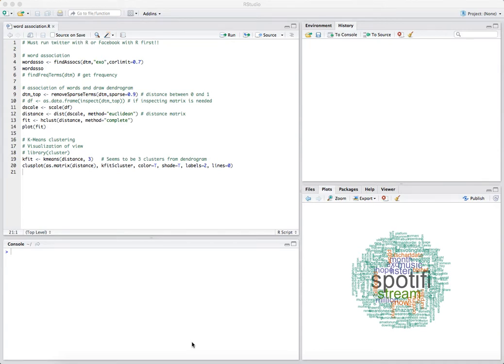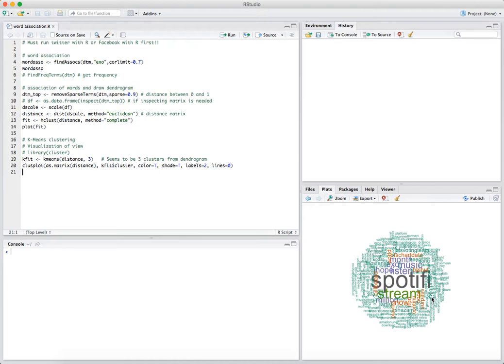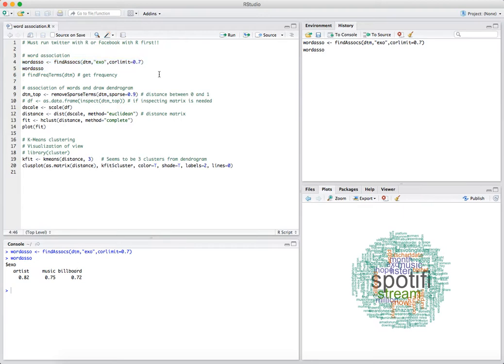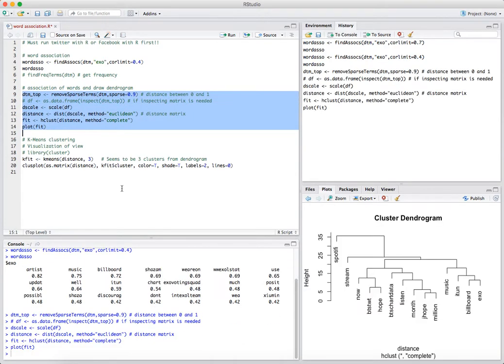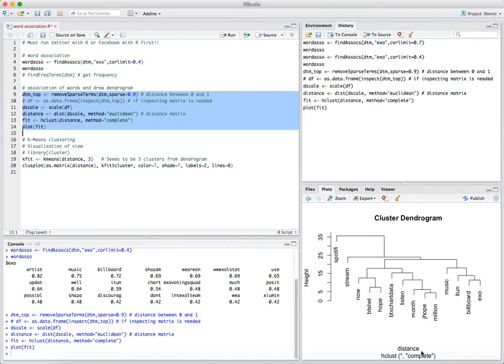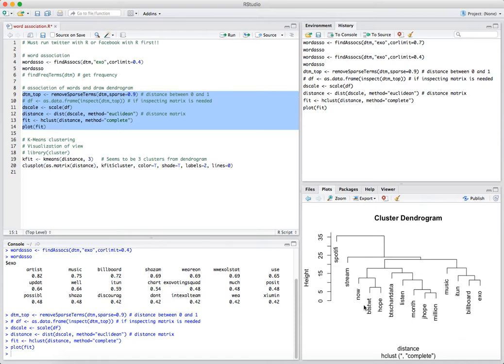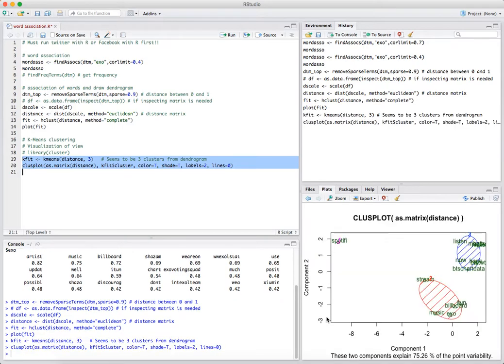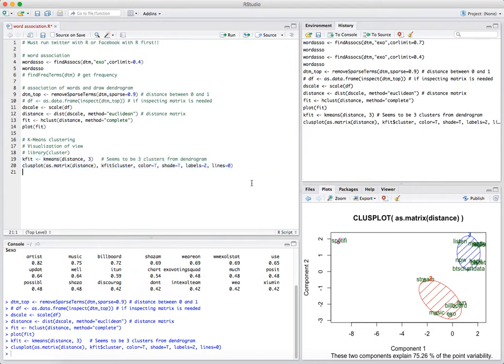Word Association in R